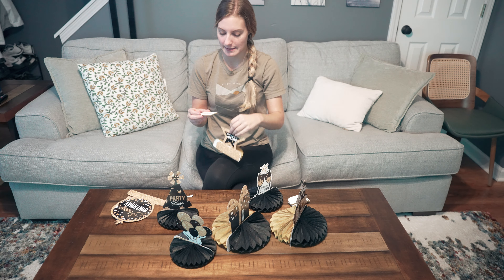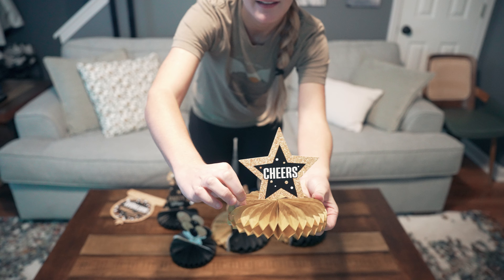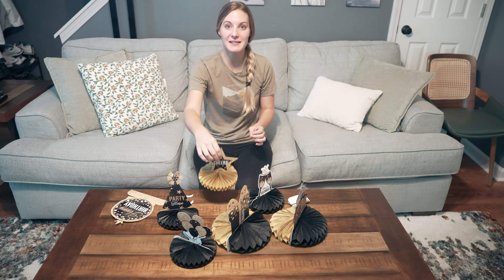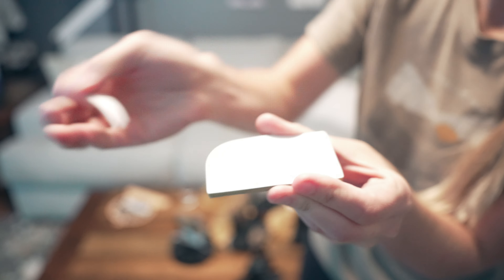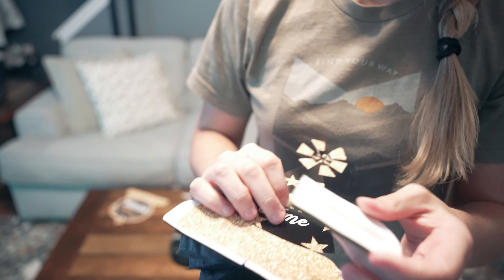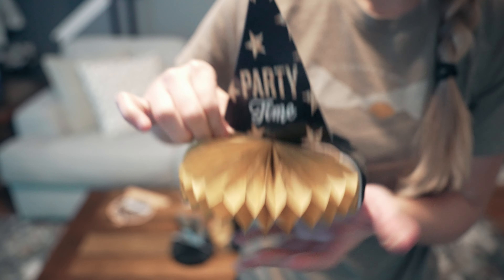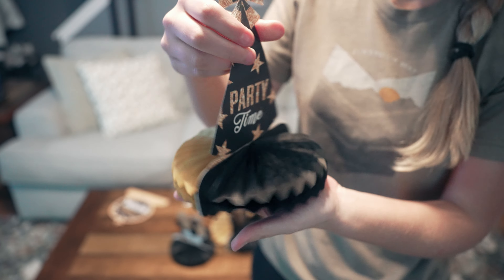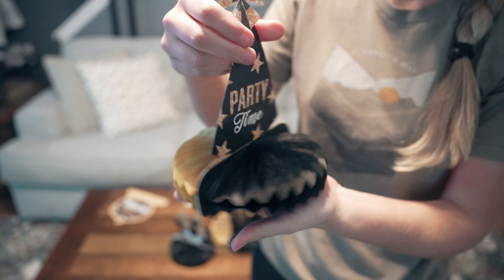Honeycomb Centerpiece Birthday Party Decorations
Birthday Party Decorations ➡️

Birthday Party Decorations ➡️